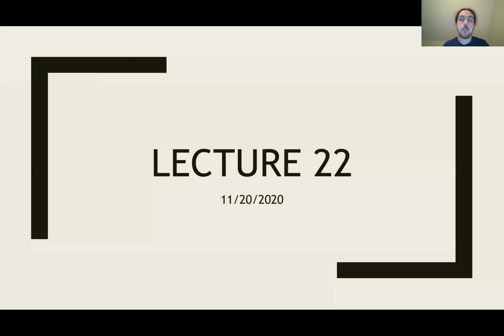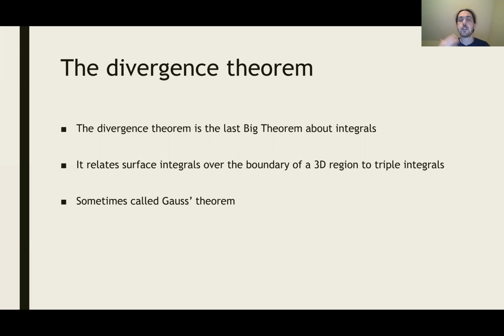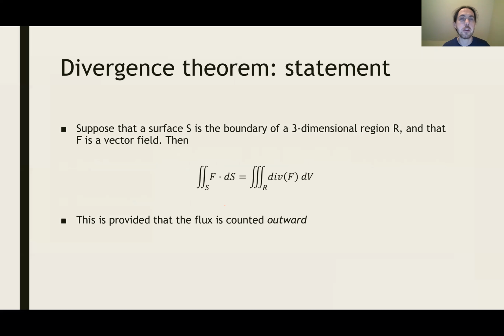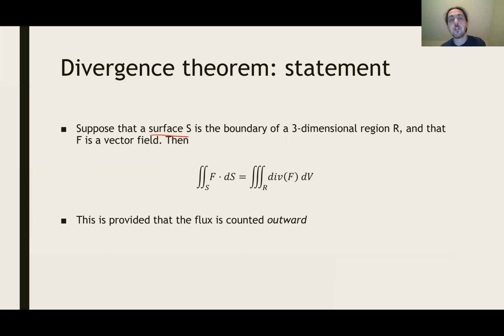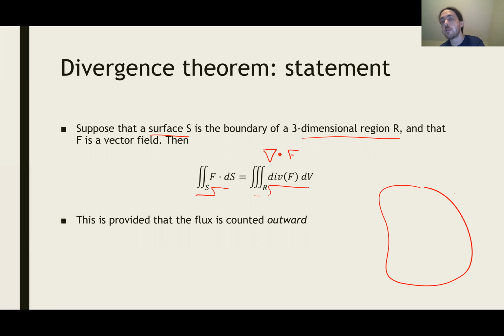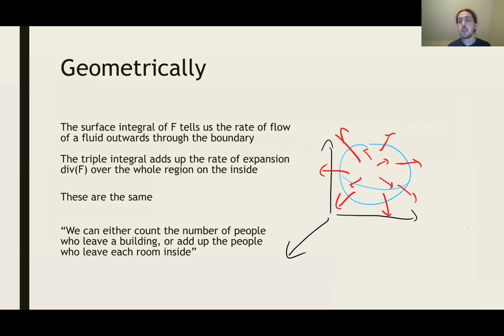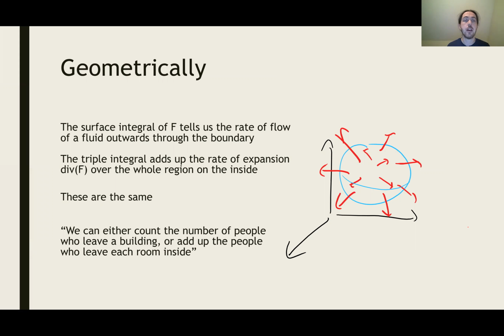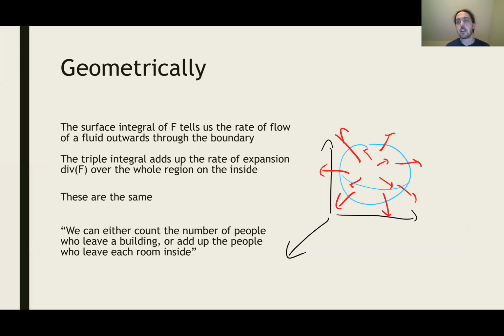Math 2374 Lecture 22A: The divergence theorem